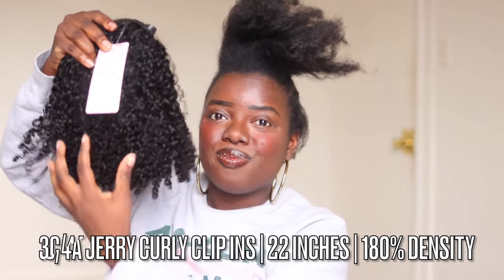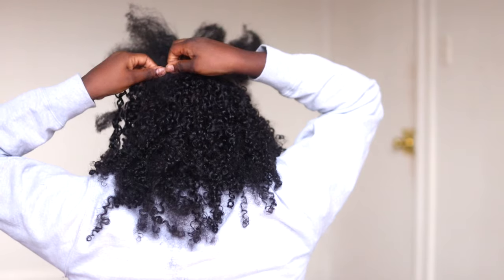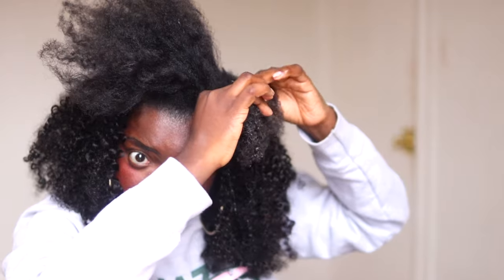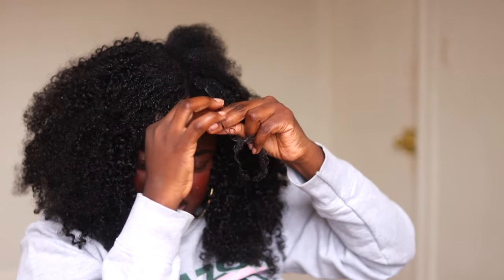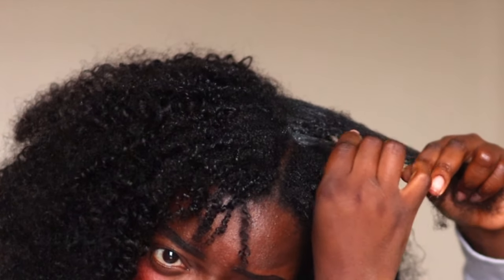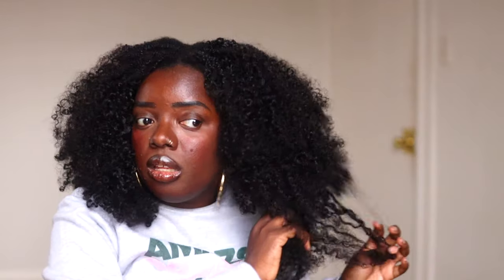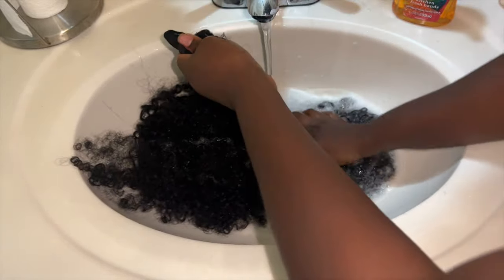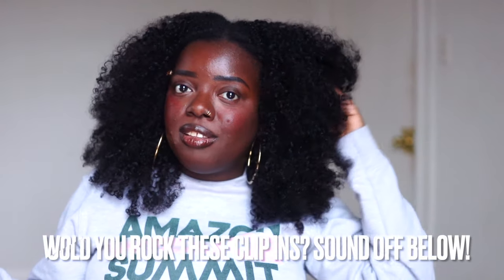HOW I BLEND MY 4C HAIR WITH CURLY CLIP INS + BOMB DETANGLING BRUSH! | ft. Curlsqueen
*I'm going to Dubai with Adventure in Black in March 2024! Come join me!

▷ She Is Bomb Edge Control

▷ My Storefront (hair, beauty, tech, and more!)

▷ Simply Stylin' Silicone Spray (holy grail for restoring synthetic wigs!)
▷ Felicia Leatherwood Detangling Brush (the BEST)

Love Always,
Gwladys